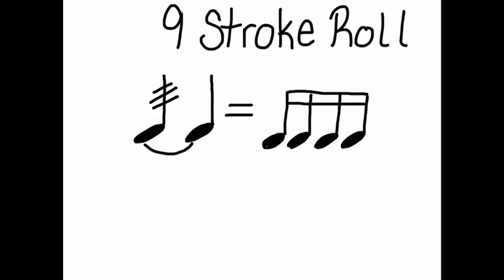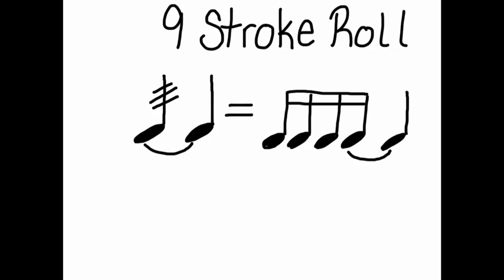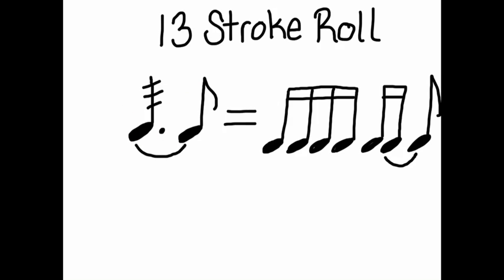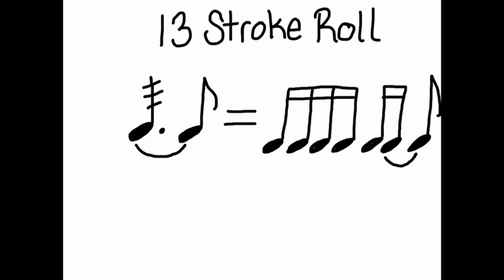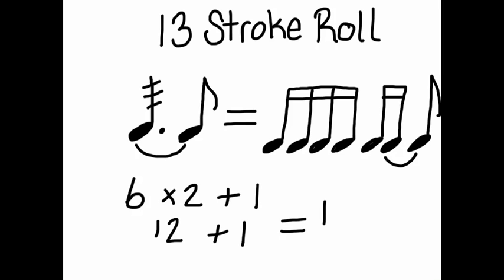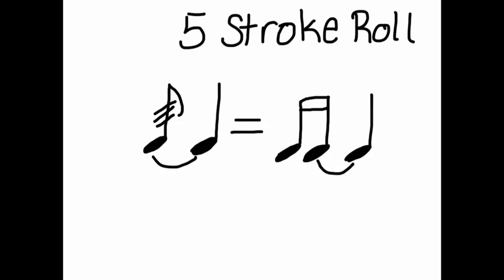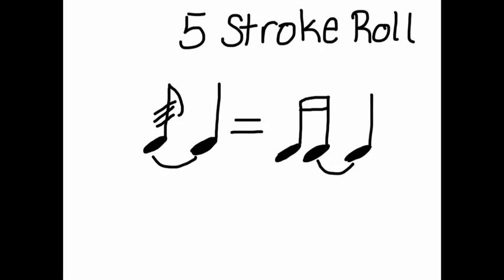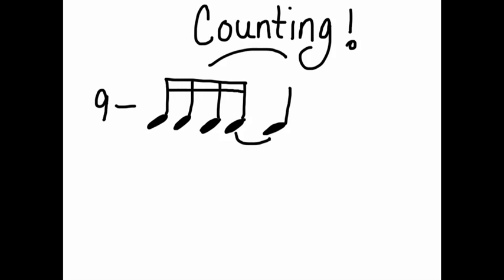Rolls and their Skeletons